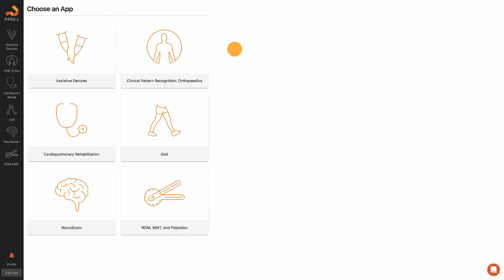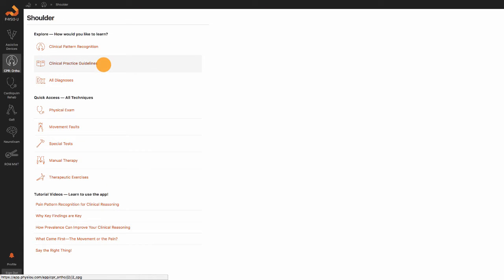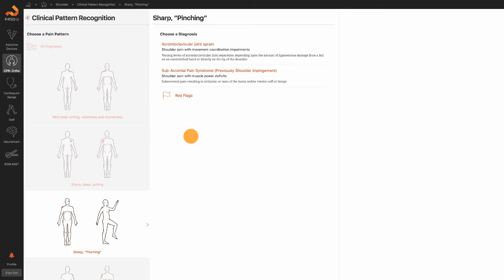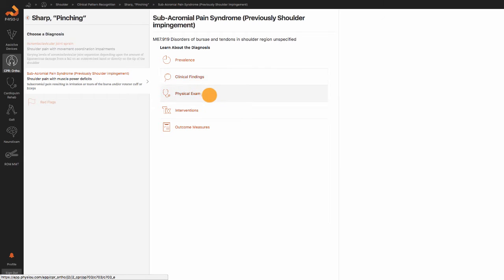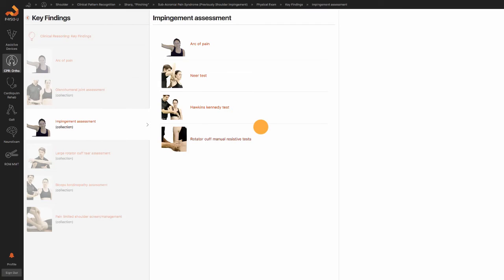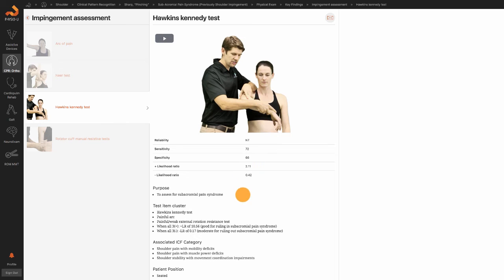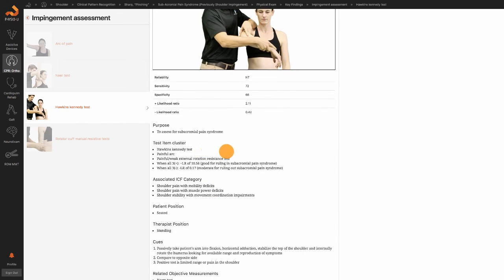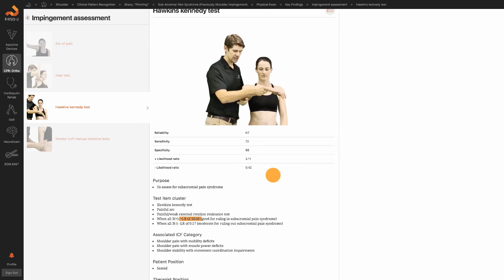Does your patient have shoulder impingement ?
To learn more about the PhysioU suite of mobile apps or our WebApp, please